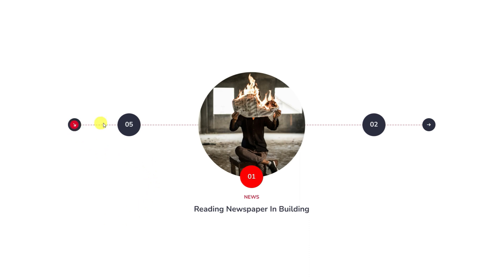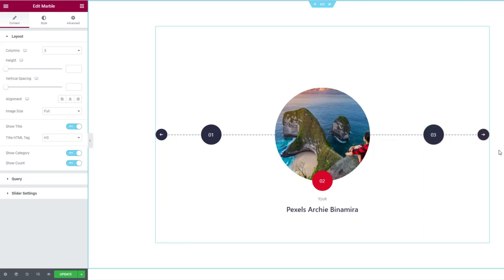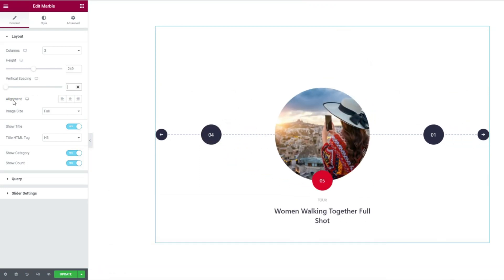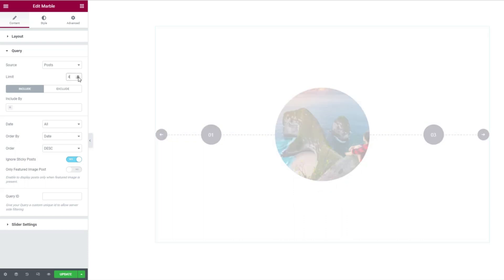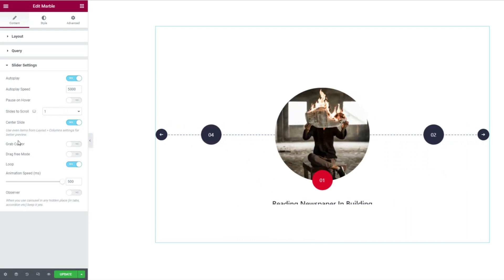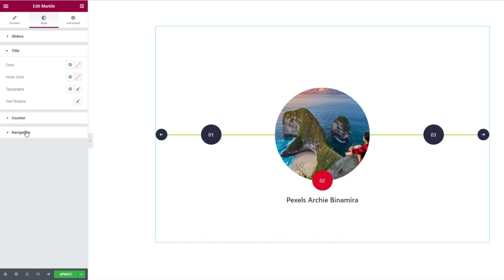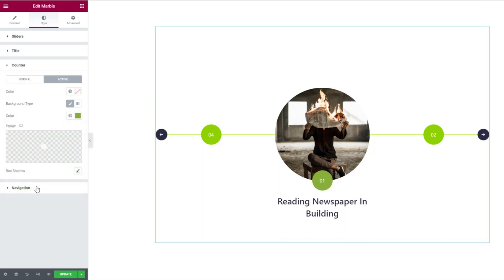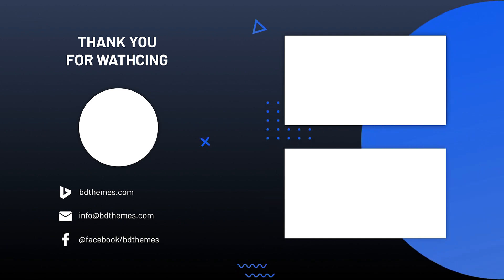How To Use Marble Slider Pro Widget For Elementor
Hey there! Today's video concerns the best slider plugin for WordPress: Marble Slider Widget for Elementor.
In this tutorial, we'll walk you through the step-by-step process of using the Marble Slider Widget for Elementor. Whether you're a beginner or an experienced WordPress user, this video is perfect for anyone looking to add a beautiful and customizable slider to their website.
First, we'll show you how to install the plugin, and then we'll dive into the various features and customization options available with Marble Slider Widget. We'll also provide tips and tricks to help you get the most out of this powerful plugin.
The Marble Slider Widget for Elementor is the perfect solution for anyone looking to add an eye-catching slider to their website without complex coding. Its drag-and-drop interface and intuitive controls make it easy to use, even for beginners.
So, if you're looking for the best slider plugin for WordPress, look no further than Marble Slider Widget for Elementor. Don't forget to like and subscribe for more great WordPress tutorials, and be sure to let us know in the comments if you have any questions or suggestions for future videos.

marble slider widget for elementor
how to use marble slider widget by prime slider
best slider plugin for wordpress
free slider addon for elementor
prime slider
bdthemes